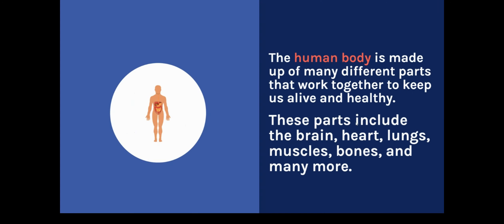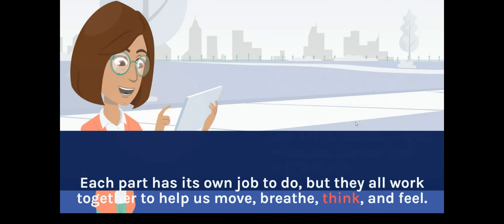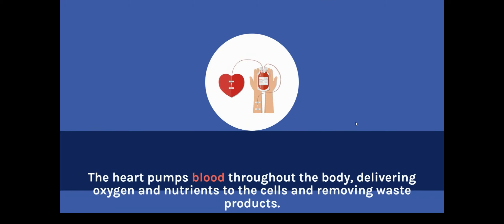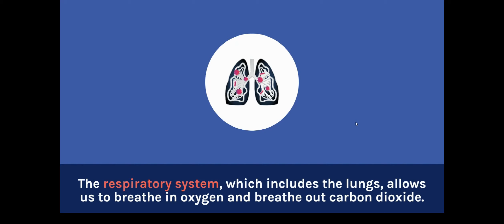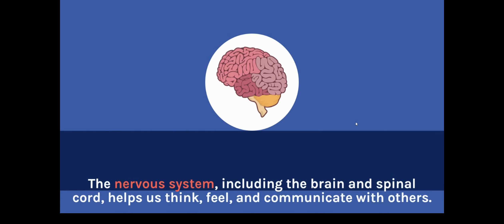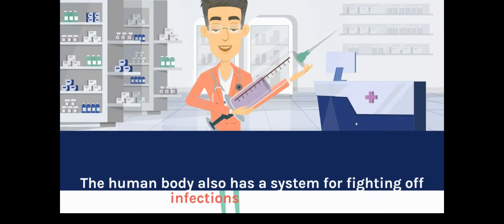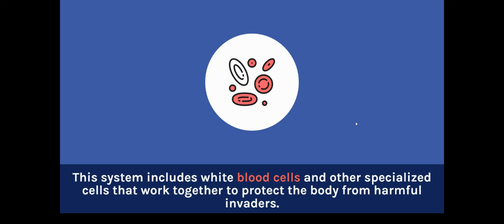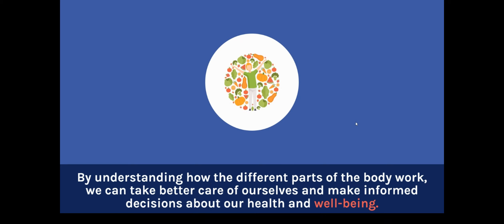Human Body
The human body is a complex biological system made up of different organs, tissues, and cells. It is responsible for carrying out various functions that allow us to live and thrive. These functions include respiration, digestion, circulation, and movement, among others.

The human body has several major organ systems, including the nervous system, the circulatory system, the respiratory system, the digestive system, and the skeletal and muscular systems. Each of these systems is made up of specialized organs and tissues that work together to perform specific functions.

Maintaining a healthy human body involves proper nutrition, exercise, rest, and care. Diseases and disorders can occur when the body's normal functioning is disrupted, and medical treatment may be necessary to restore health.